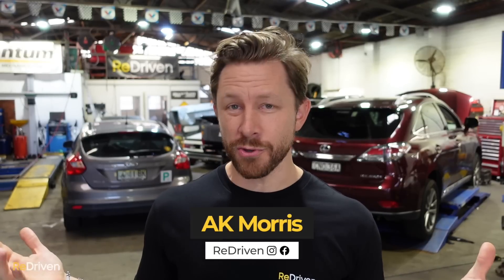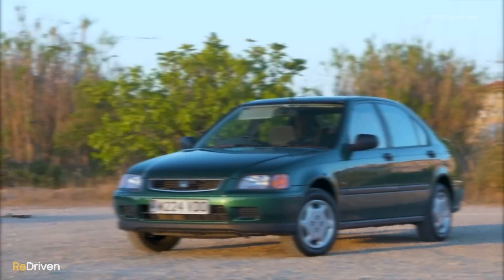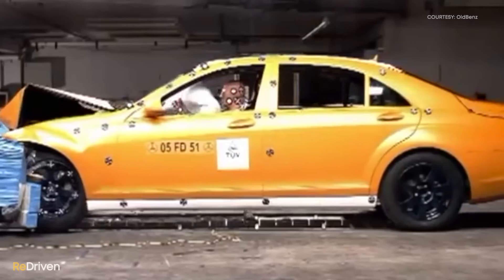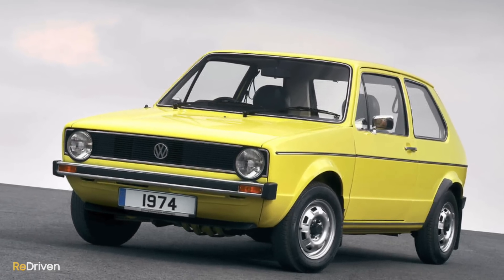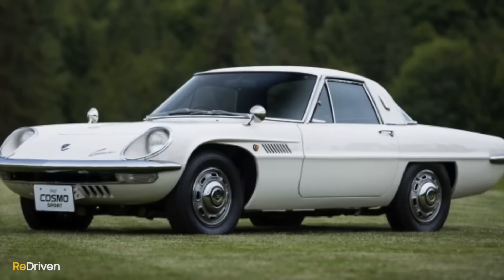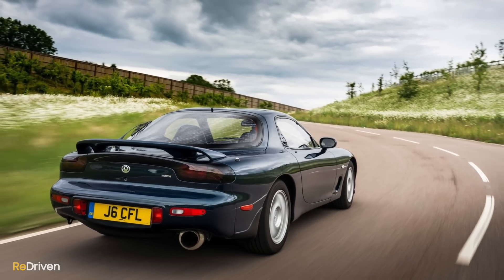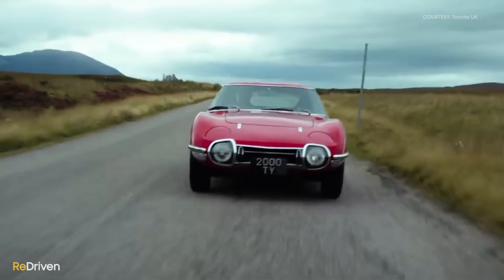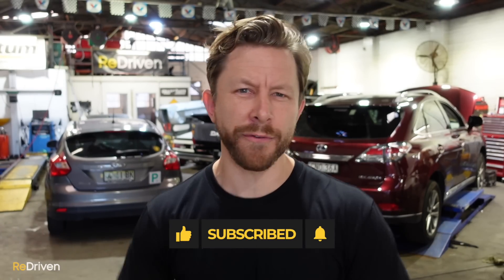Top 5 Iconic Cars of All Time - That you can afford to buy: PART 5 | ReDriven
Welcome to part 5 of our Top 5 Iconic Cars that you can actually afford to buy series and guess what, this is our final part.

If you haven’t seen parts 1 to 4, it might be an idea to hit that pause button and go and check them out because part 1 explains the rules and also because a few of the suggestions we’re getting in the comments for cars many of you would like to see, have been mentioned in the previous episodes.

For the rest of us that have seen the previous episodes, thanks so much for sticking with this series and please understand, the more we researched this, the more potential cars kept popping up that we could have included, so if we’ve missed one of your favourites, we’re sorry, we’re doing our best.

Iit’s the same rules as the previous episodes, iconic doesn’t necessarily mean good or fast, the cars have to be as internationally and readily available as possible and we’re trying to keep them well under $150,000 Aussie dollars.

Also, even though this list is in numerical order, ignore that, all these cars, right across this series, are equally iconic in their own way, there is no winner, they’re all great.